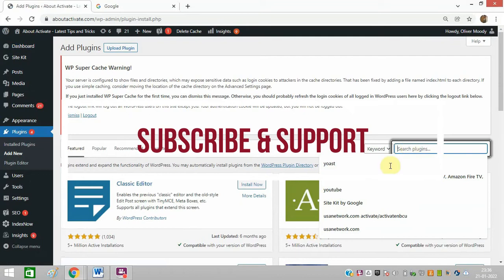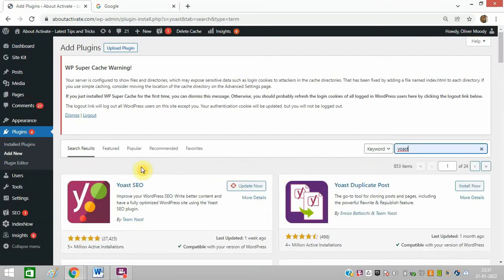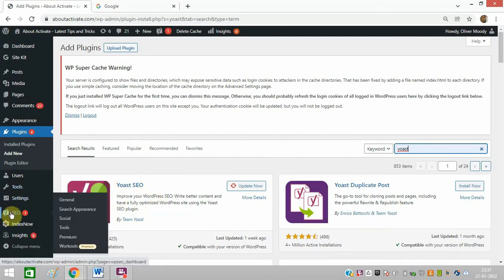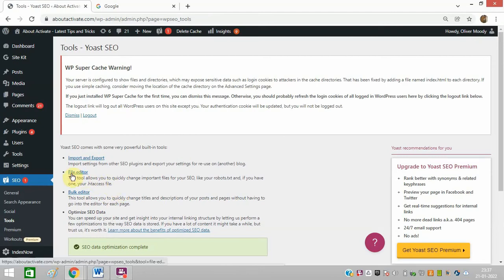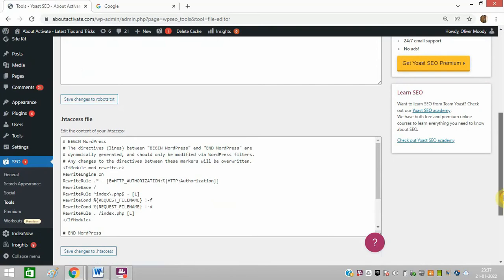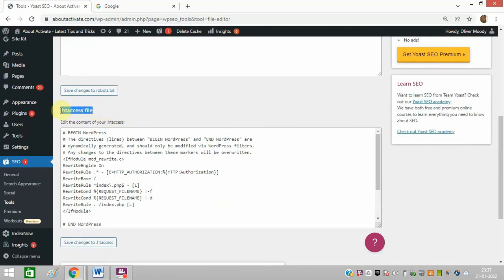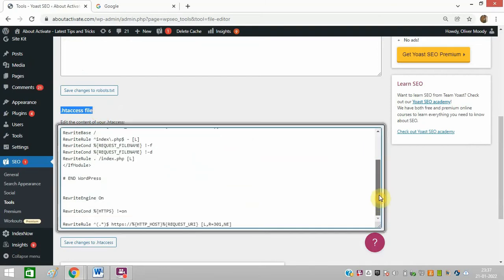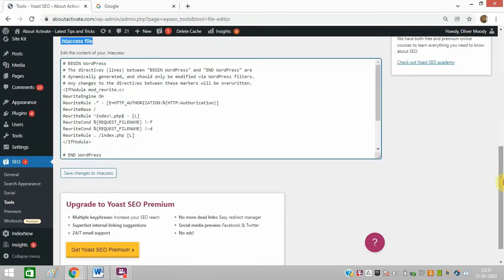Edit .htaccess file Without cPanel In WordPress| Upload .htaccess file From Yoast SEO Plugin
It is very important to use .htaccess file properly to run your WordPress website properly. Sometimes, people don’t have enough time or knowledge to go to cPanel and update .htaccess file. Yoast SEO plugin provides the simplest way to edit .htaccess file, which I’m explaining in this tutorial. So, go through the entire tutorial once and update the content accordingly.